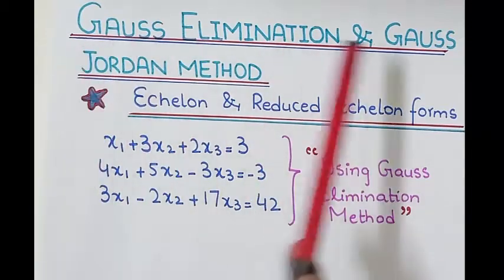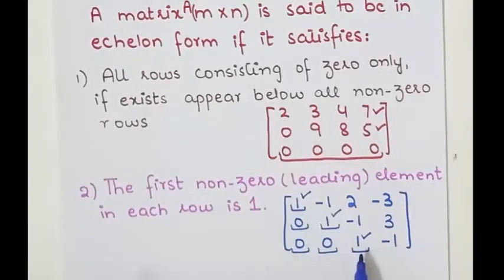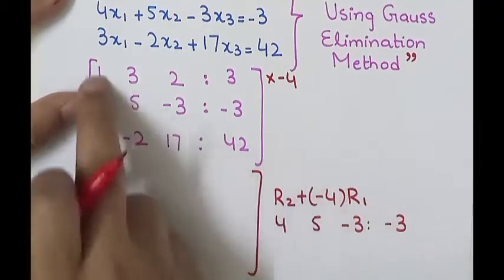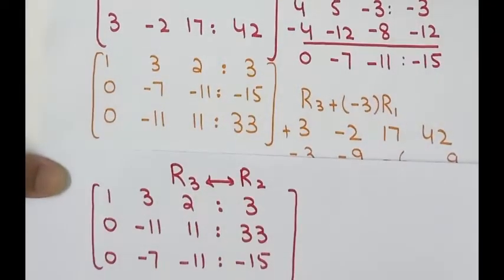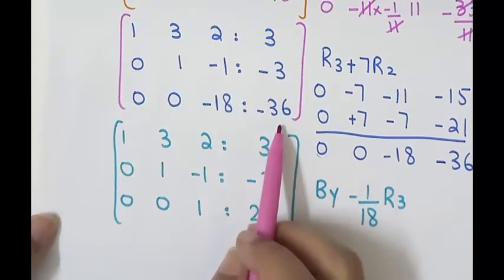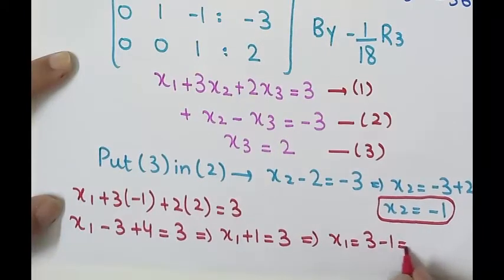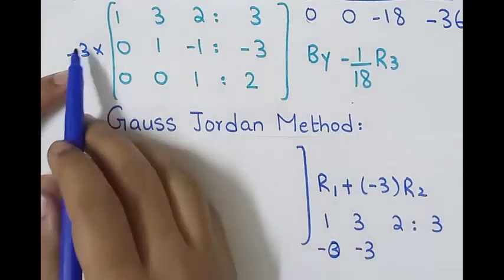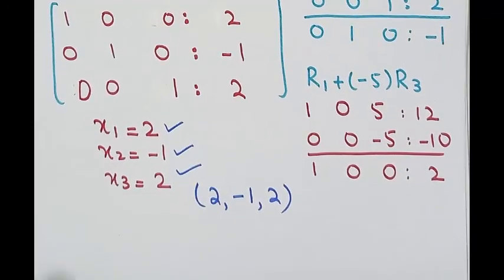Gauss Elimination & Gauss - Jordan Elimination and also differences between both.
Gaussian Elimination helps to put a matrix in row echelon form, while Gauss-Jordan Elimination puts a matrix in reduced row echelon form.  Whatever method we use it gives same answer.

link for ROW ECHELON FORM OF A MATRIX.

link for ROW REDUCED ECHELON FORM OF A MATRIX

link for How to find a rank of a matrix || RANK OF A MATRIX||